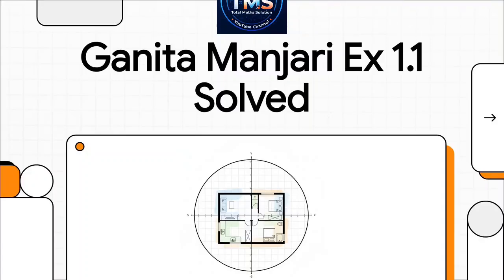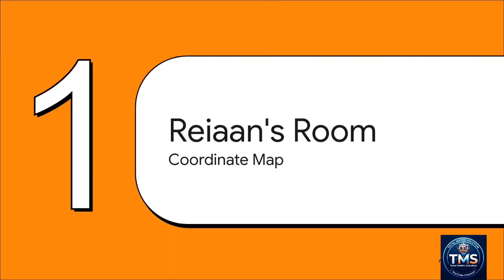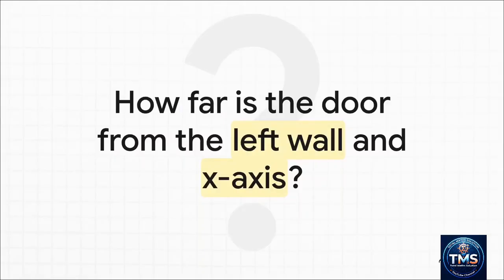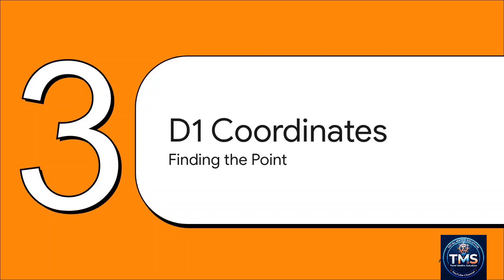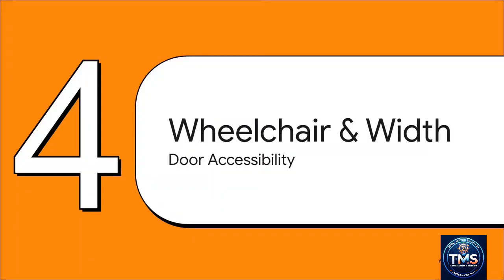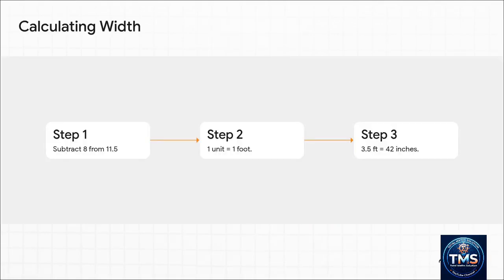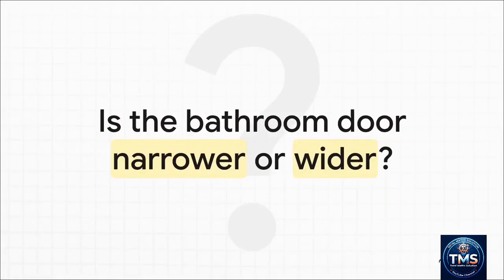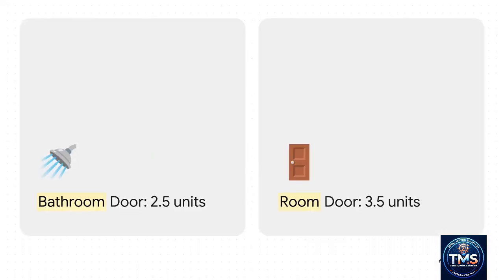Ncert Ganita Manjari class 9 exercise 1.1 solution